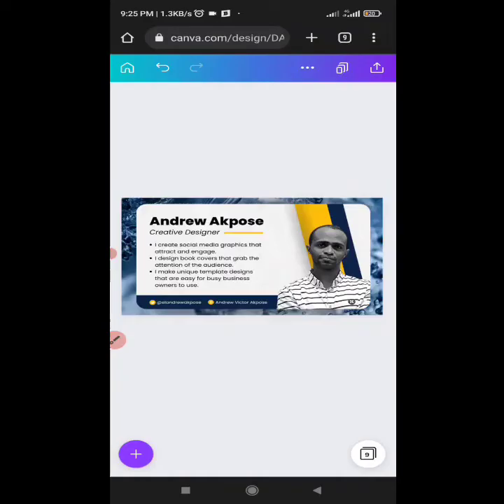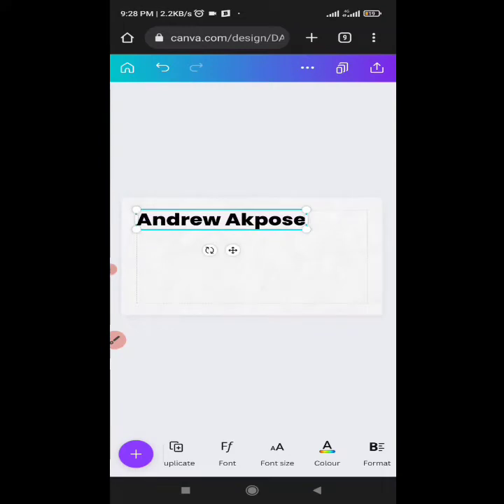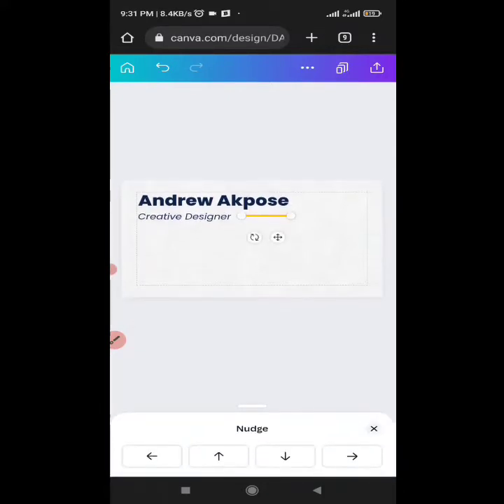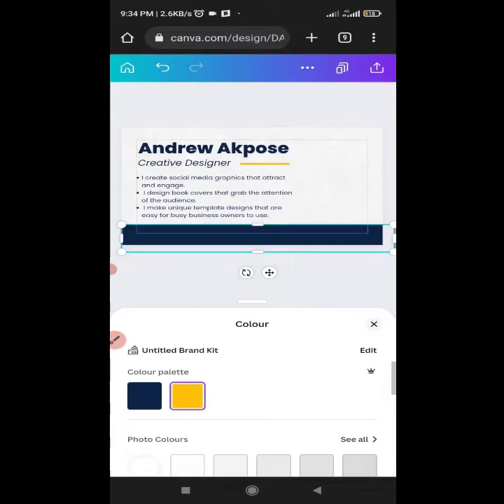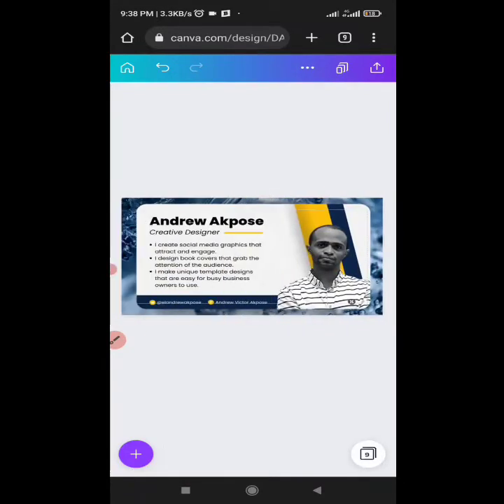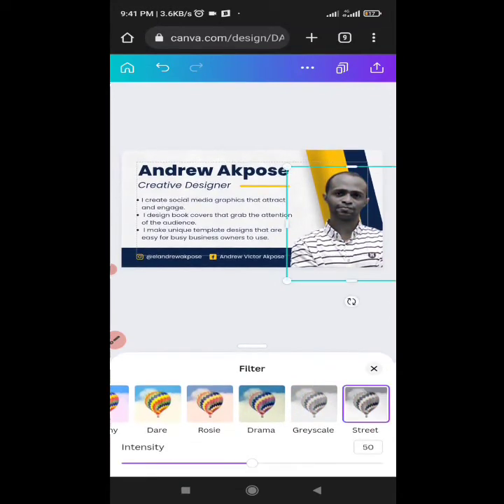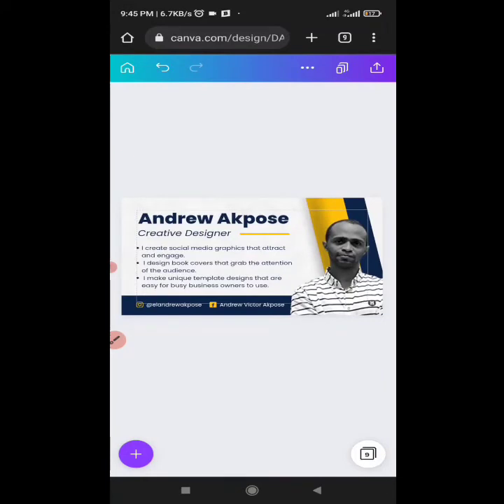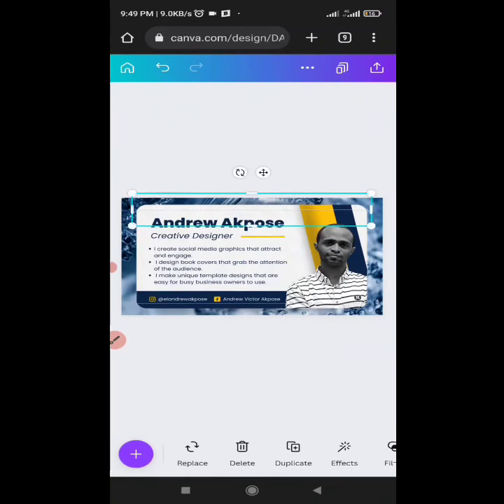Leave a Lasting Impression: Crafting a Unique and Memorable Facebook Profile with Canva!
In this video, we dive deep into the world of Facebook profile page design using the powerful design tool, Canva. Discover how to unleash your creativity and create a truly unique and captivating Facebook profile that will leave a lasting impression.

Whether you're an individual, a small business, or an aspiring influencer, this step-by-step tutorial will guide you through the process of designing a standout page that reflects your personality or brand.

From choosing eye-catching layouts to incorporating stunning graphics and elements, we'll reveal insider tips and tricks to make your profile shine. Get ready to elevate your Facebook presence and stand out from the crowd with Canva.

Let's get started on crafting a Facebook profile that leaves a lasting impact!